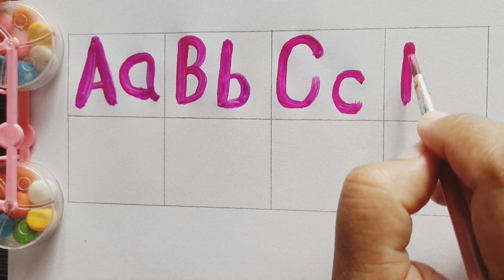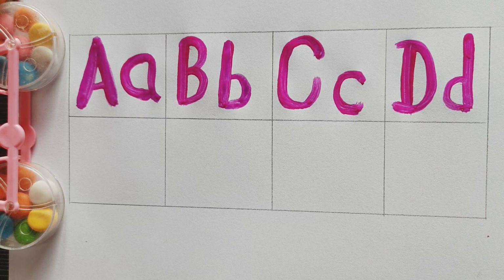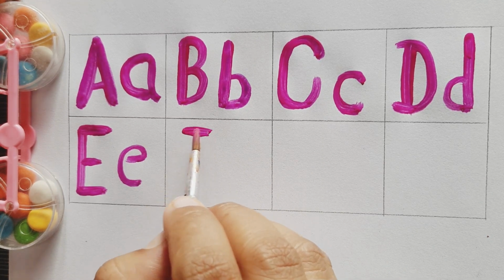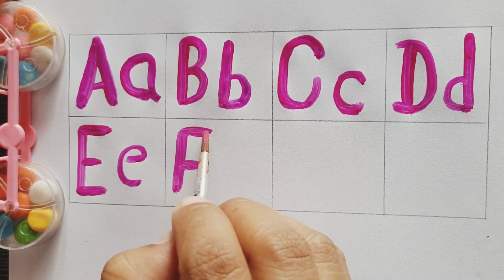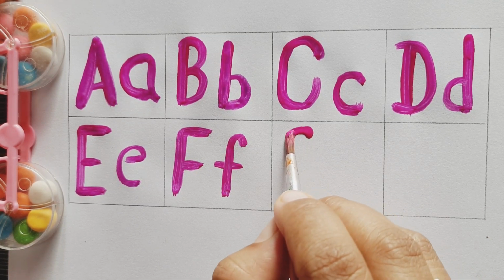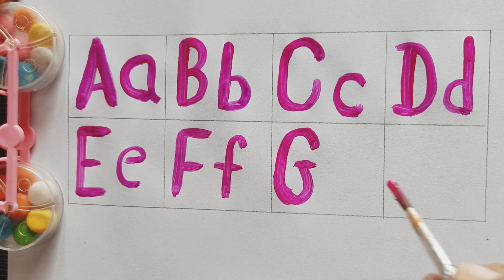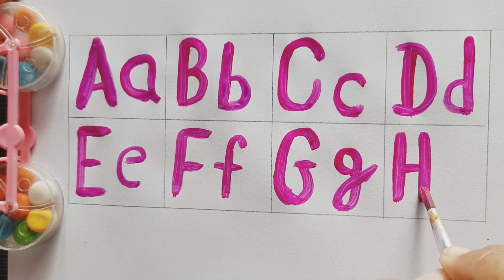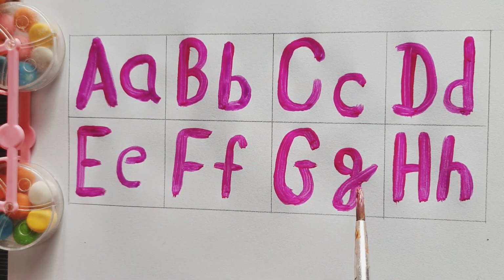A for apple🍎,b for ball, छोटे बच्चो की पढाई# kidsclass#toddlers,alphabets abcd#abc song#Ku Ku Class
A for apple🍎,b for ball, छोटे बच्चो  की पढाई,# kidsclass# toddlers, 123,अआइ,कखग,abcsong#Ku Ku Class

# KuKuClass
ABCD a to z alphabet,
a for appleA se anar aa se aam, Nursery rhymes,
phonics song, Ka se kabutar
Your quer
a for apple b for ballc for cat d for doll
a for appleb for ball c for cat d for dog e for elephant
a for annla ennne in hindi

apple song
abcd
abcd son9
a for Apple b for ball
abcd rhymes
a se anaar
abc song
Hindi varnamala
anar
abcd
phonics song
capital
a for Annle ennn

Tracing ABC Alphabets Letters Uppercase Capital A-Z A
to Z
abcd writing
ABC Tracing For Kids
education Description
ABCD a to z alphabets,a for appleA se anar aa se
aam,Nursery rhymes,phonics song.Ka se kabutar
for apple b for ball alphabets ABC English Alphabet
Draw and Color
Tracing ABC Alphabets Letters Uppercase Capital A-ZA
to Z
how to write abcdlabcd writi |ABC Tracing For Kids
Abcd cockroach# Abcd doll# Abcd video#ABCD padhai# ABCD Movie # abcdef# ABCD Poem# Abcd z tak# Baccho ki abcd# ABCD Song lyrices# chuchu tv abcd Alphabets song#chhoti abcd# abcd abcd## abcd for kids# abcdefg#abcd color a to z# abc song frozen# ka kha ga gha## chhoti abcd# small abcd#abcd song phonics # Sunday monday# apple apple abc song bus#abc song chu chu tv#abc color